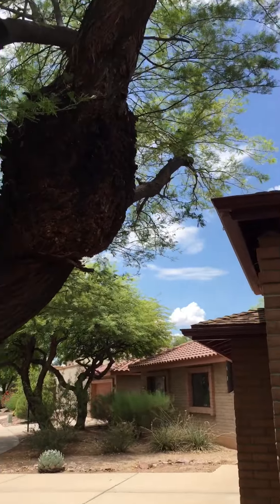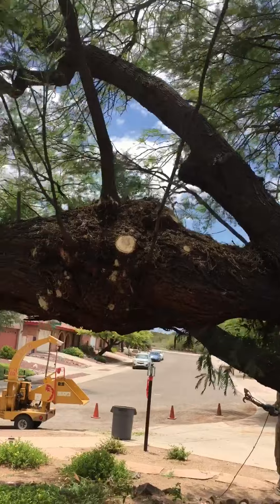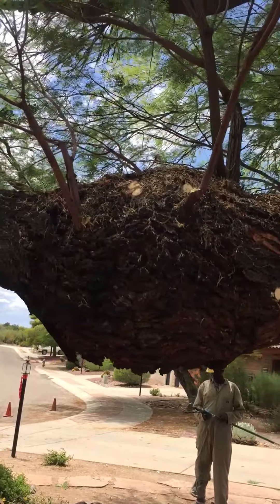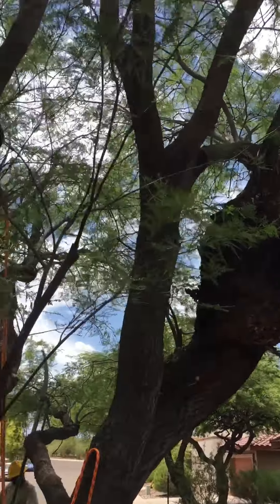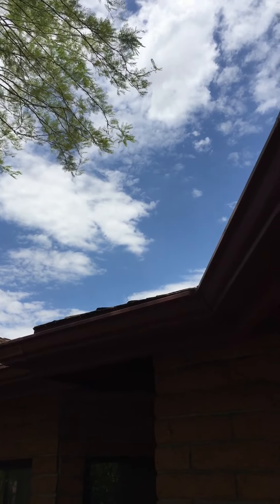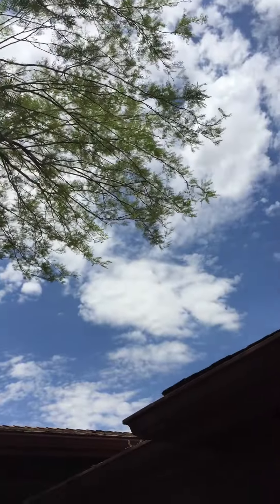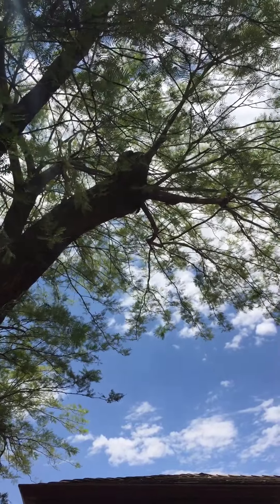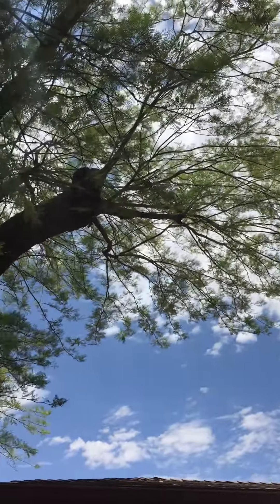Mistletoe Burls: Arborist Advice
Mistletoe Burls: Arborist Advice. Why to reduce weight and leverage on burled limbs.